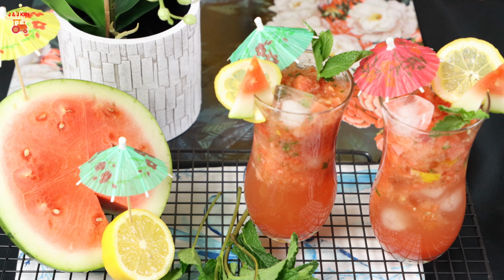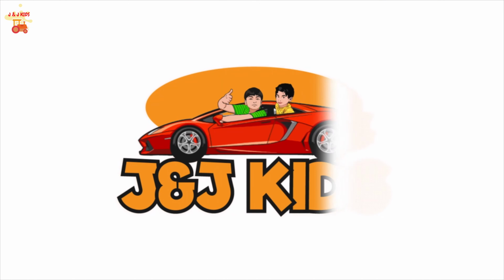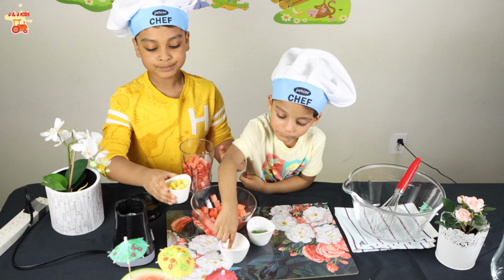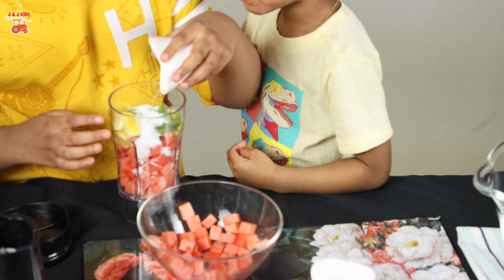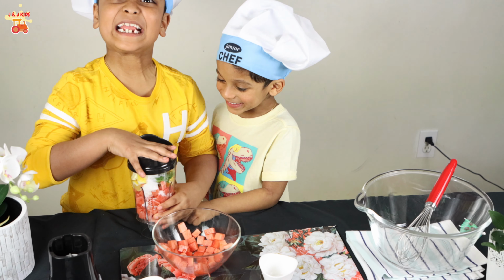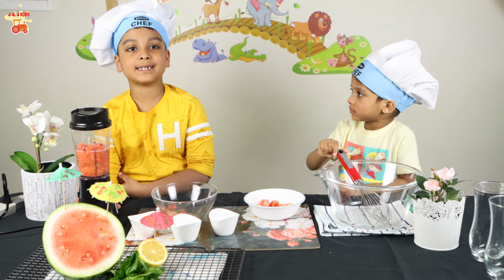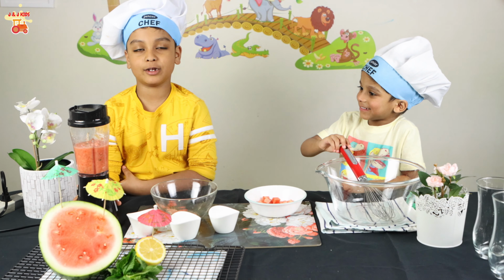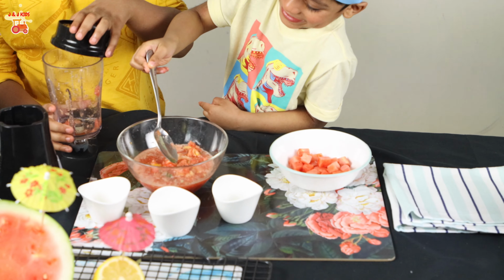Summer Drink | Watermelon Juice |Watermelon 7 up Juice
In this video we are making a summer drink 🍉with watermelon 🍋🍹and 7 up. It is very easy  to make!!!
Watermelon 🍉🍉
Lemon 🍋🍋🍋🍋
Mint
7 up or Soda
Sugar
The watermelon summer drink is very yummy refreshing drink.